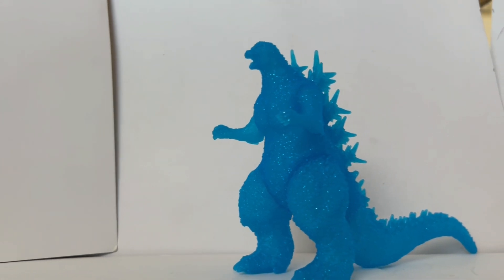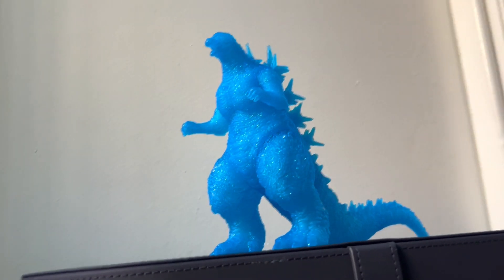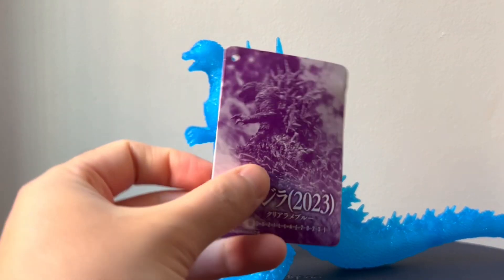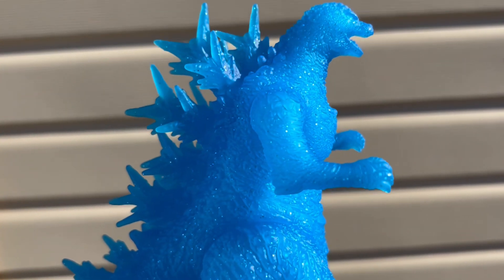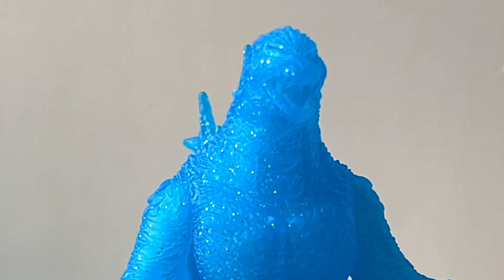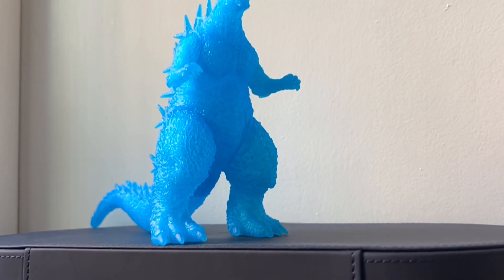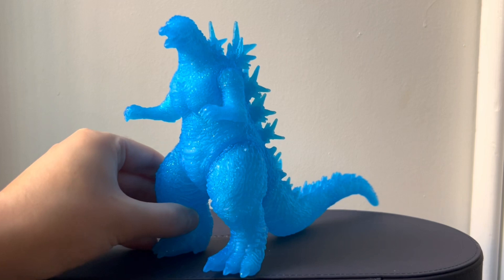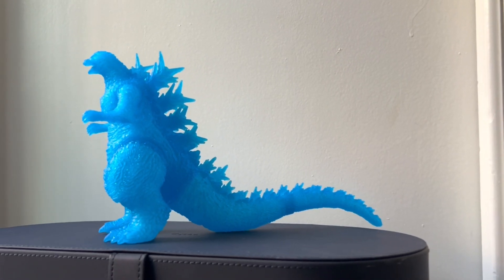Godzilla Minus One Bandai MMS Figure (Japan Theater Exclusive)| Review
I take an in-depth look at the Bandai Movie Monster Series Godzilla Minus One Japan Theater Exclusive figure.